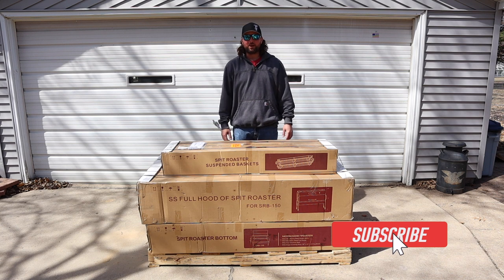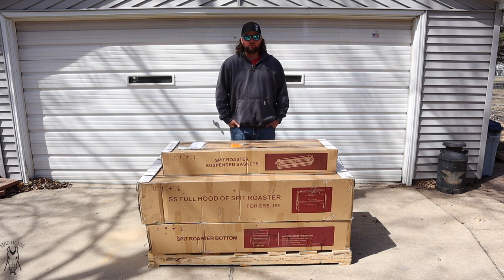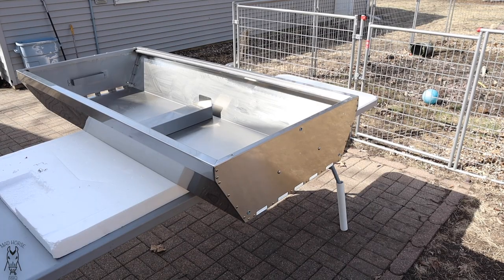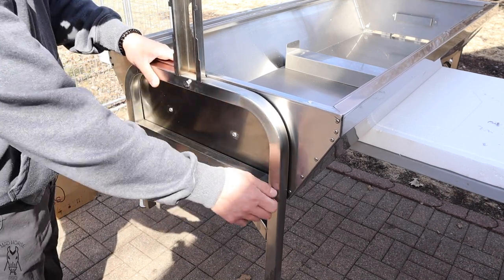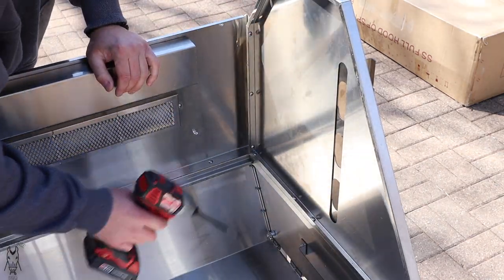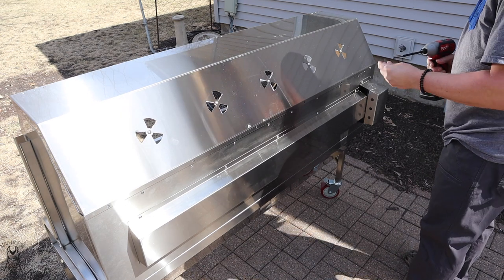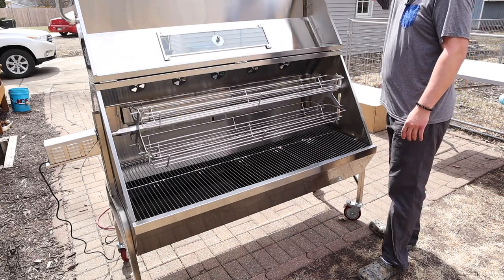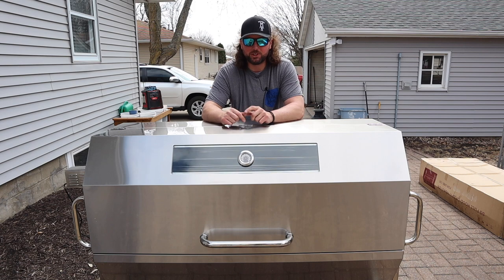Gas And Charcoal Spit Rotisserie | Smoke Daddy Stainless Steel Spit Rotisserie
In this weeks video I do a unboxing/assembly on the 59" Stainless Steel Propane/Charcoal Spit Rotisserie made by Smoke Daddy Inc! First things first. this is a new kind of cooker for me and I am super excited to get to using it. I mean I have several other rotisserie attachments for my pellet and charcoal grills but none of them even come close in size to this! With the rotisserie basket attachment I think I can easily do 16-24 pork butts at once and the ability to use propane or charcoal is a huge advantage! The entire process of putting this together took me approximately 4 hours but if you have an extra set of hands it would streamline the process for sure! This grill is an absolute tank and this is for sure the biggest grill i've even owned! So I hope you enjoy the video and be sure to visit the Smoke Daddy Inc. webpage and get yourself one of these if you're in the market.